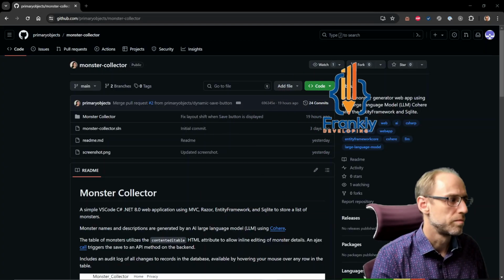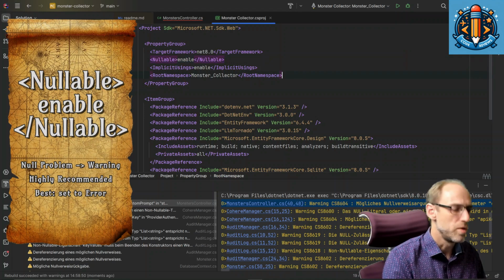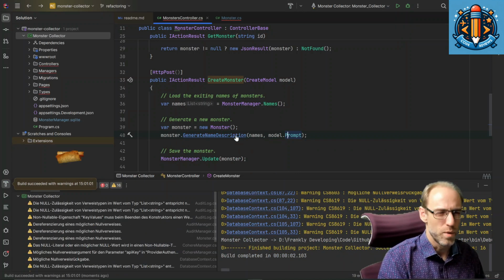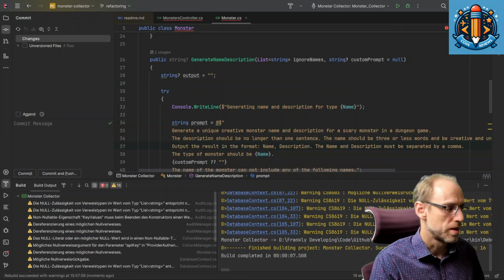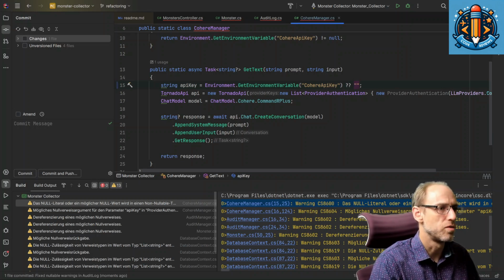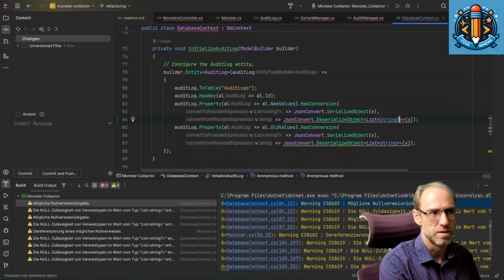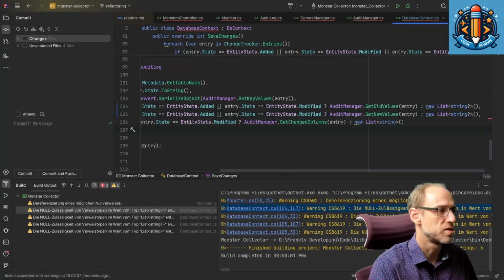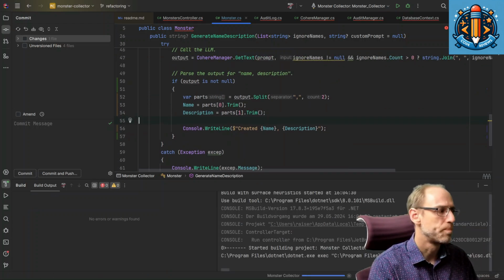Code Reviews: Nulls, Warnings and a Safer Approach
Welcome to our new series on code reviews! In this episode, we dive into a C# monster generator app from GitHub. Watch as we analyze the code, identify areas for improvement, and demonstrate best practices. We're going to eliminate a bunch of null-related warnings and then change the project configuration to make sure they never come back. Whether you're a beginner or an experienced developer, you'll gain valuable insights to elevate your coding skills.

Timestamps:
00:00 Series Intro
01:30 Get Started
02:30 Checking for warnings
02:44 Nullable enable
03:58 Only a warning
04:19 QuickFix Danger
05:00 Meaningful Defaults
05:40 Initialize
07:28 ?. Operator
08:46 JSON and null
11:12 Big Difference